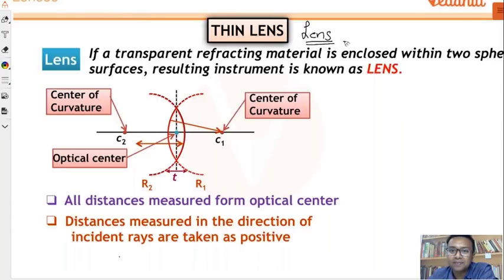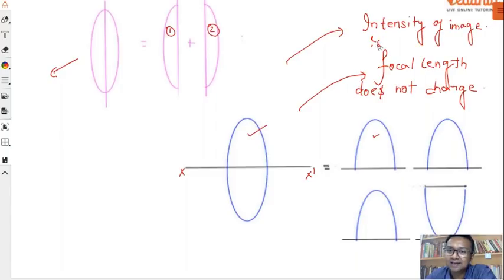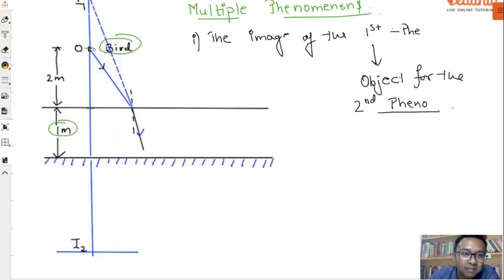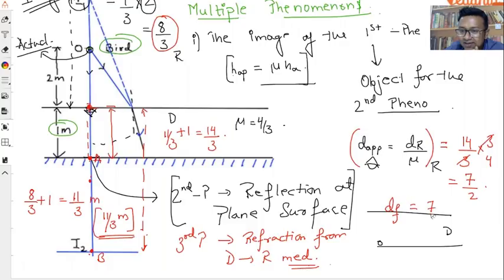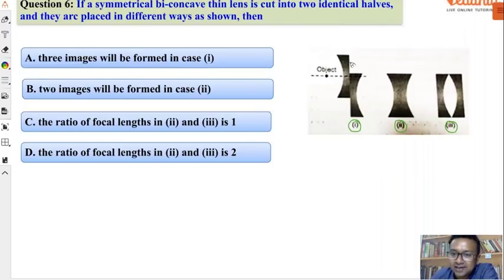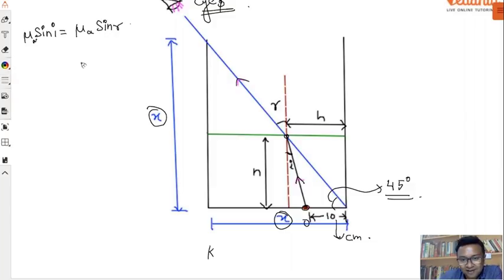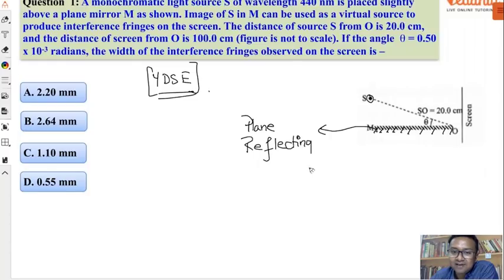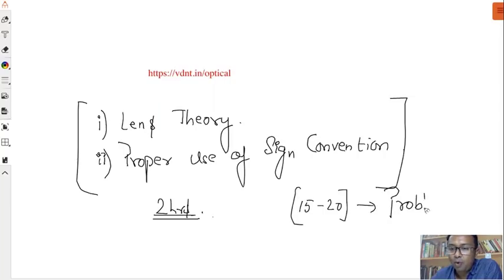Ray Optics & Optical Instruments, Total Internal Reflection JEE Physics | Tricks to Solve JEE Optics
Click on the link below to know more about Modular Course on Ray Optics for JEE Main & Advanced 2019